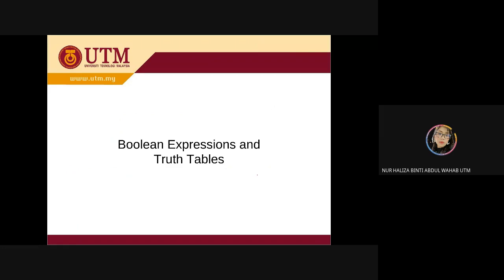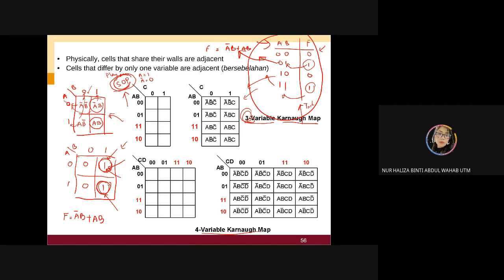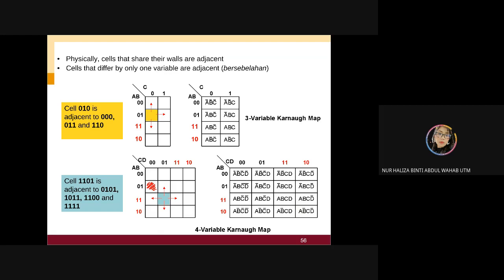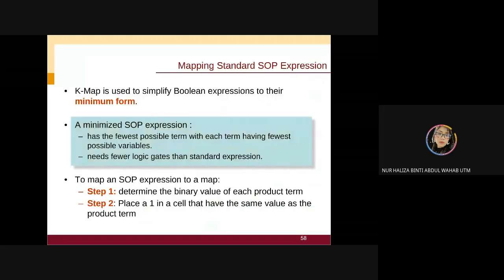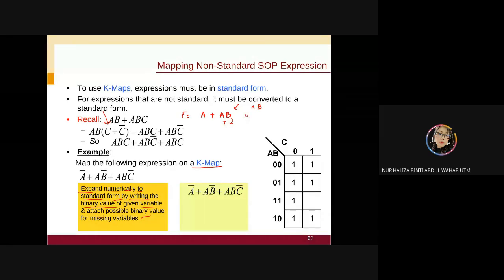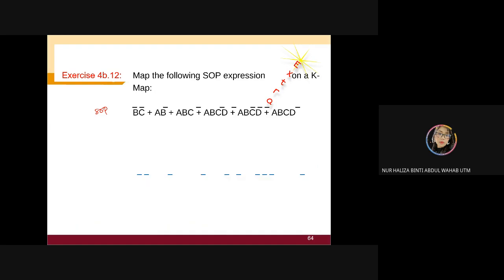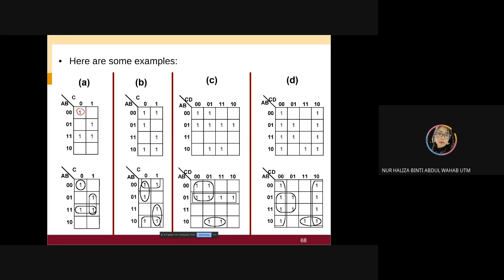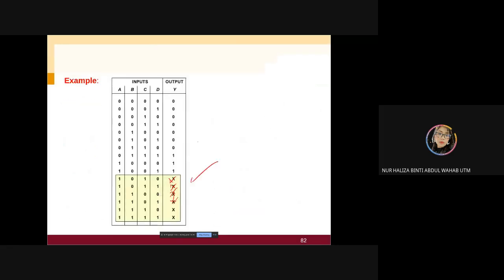Module 4B - KMAP section 03 digital logic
Digital Logic Section 03